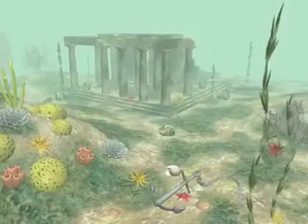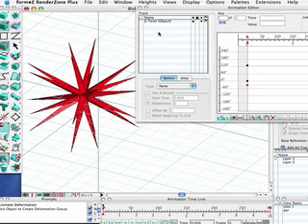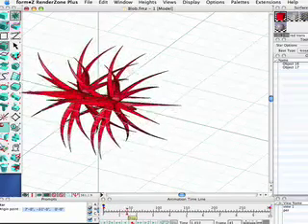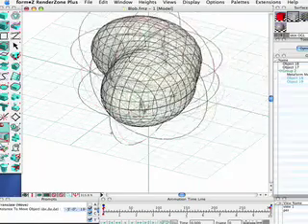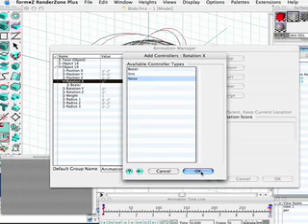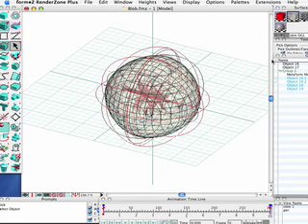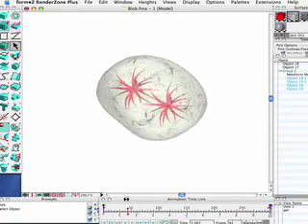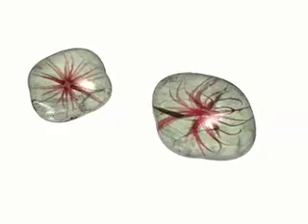formz Ocean Scene: Blob Demo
Modeling, Animating, and Rendering demonstration of an Ocean Blob in form•Z
Presented by: auto•des•sys•inc. at Siggraph 2007